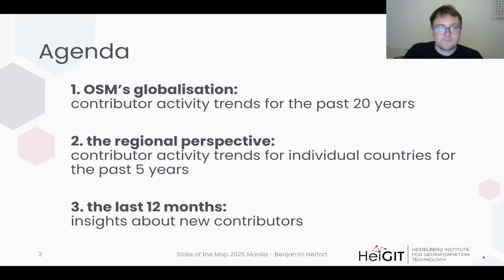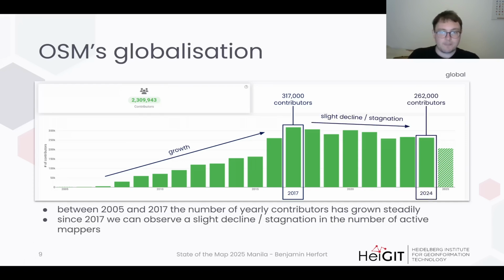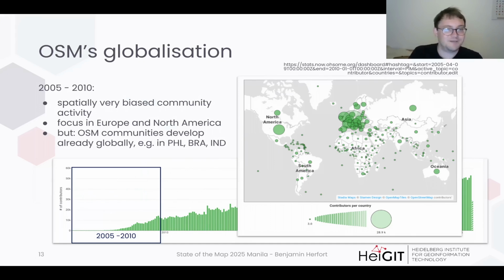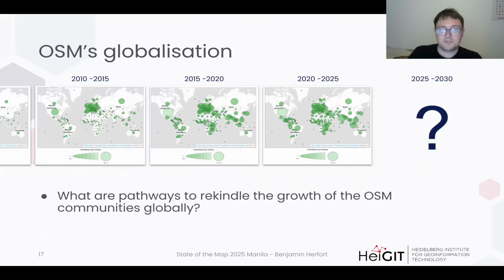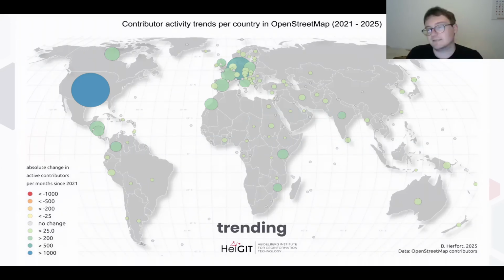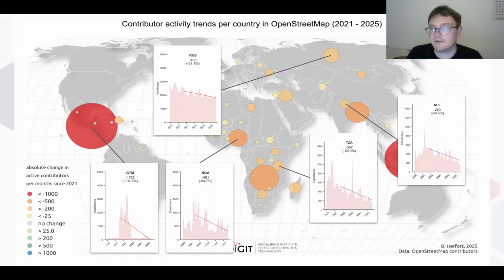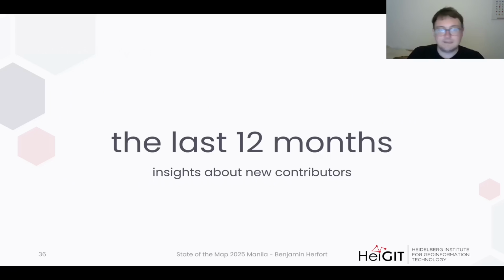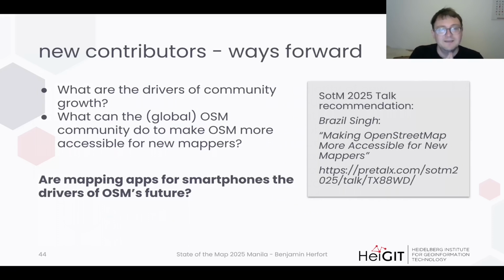2025: Where are we heading? The current state of OpenStreetMap in numbers.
OpenStreetMap has celebrated its 20th birthday last year. Over the past two decades the community grew tremendously and now covers (almost) the entire globe. This talk summarizes OSM’s evolution with maps and meaningful numbers. We want to take a look at the “state of the map”, current mapping trends and some of the challenges that we face.

We look at the size of the active community, analyse regional differences in mapping and look at the impact of mobile OSM editors such as StreetComplete and Every Door. Let’s also take a brief look at humanitarian mapping, corporate mapping and the impact of AI-generated data and Street View Imagery on OSM’s future.

This talk is intended to be an introduction and puts a focus on the basics. Each topic mentioned above would probably deserve its own talk!

### Active Community
OSM had pretty stable base of about 250,000 active mappers per year for the past three years. Nevertheless, the all time high has been recorded in 2017 and since then there was a slight decline in active mappers. We want to break down these large numbers: How many people make up the core of OSM by contributing most data? How many people start mapping in OSM for their first time each day? What does this mean for the future of OSM and the next generation of mappers?

### Regional Differences
OSM as a global project has always been characterized by regional differences. This can be assessed by looking at the map in various places, but also by by breaking down the number of mappers per country and setting this into perspective with the overall population count. How “biased” was OSM in its first decade and to what extend did this change over the past years? What are the “trending” countries in OSM that have experienced a particular strong increase? Are there countries where the OSM community is under pressure, in particular after the pandemic? We will take a closer look at our host country the Philippines and the evolution of OSM in Southeast Asia.

### Micro Mapping
New OSM editors such as StreetComplete and Every Door for smartphones have removed some of the technical barriers and have made OSM mapping available to a less technical minded group of users. This is great and we can see this in the OSM data when taking a closer look at where amenities and point-of-interests are edited. How much mapping happens through mobiles apps compared to the more traditional editors such as JOSM or iD? Which countries are leading the way?

### Further Trends and Challenges
The OSM community is diverse and organised forms of mapping have evolved over the past years. Humanitarian mapping, e.g. through the HOT Tasking Manager, or corporate mapping have added map data in places previously unmapped. At the same time organized mapping has also undergone some changes and corporate mapping has declined over the past years significantly. On the other hand, there are new forms of mapping that challenge some of the established conventions. AI-data and AI-assisted mapping already begin to have a larger impact on OSM. As the coverage of Street View Imagery expands, new details can be added to the map without being physically on the ground. What does this mean for the future of OSM?

I’m not sure if we want to talk about vandalism in OSM. In recent years we saw at least two waves of vandalism in OSM related to real-world political conflicts. Probably it’s too much for this talk, but let’s see.

### Tech & Tools
For the analysis we will mainly rely on HeiGIT’s ohsomeNow stats dashboard which offers minutely updated and global scale overview statistics on all mapping activity in OSM. The website and API allow you to get insights into the number number of contributors, total map edits, added buildings and added road length for a given time range and optional OSM Changesets hashtag and country filters. Hexagon maps (upcoming in next release in June) provide further insights “where” mapping happens at a finer resolution.

Some of the results presented in the talk will be based on GeoParquet files generated with ohsome-planet You can use the ohsome-planet data to perform a wide range of geospatial analyses, e.g. using DuckDB, GeoPandas or QGIS. At the State of the Map 2024 in Nairobi we have organized a workshop which shows use cases and provides a more thorough introduction

When preparing this talk we have also drawn inspiration from